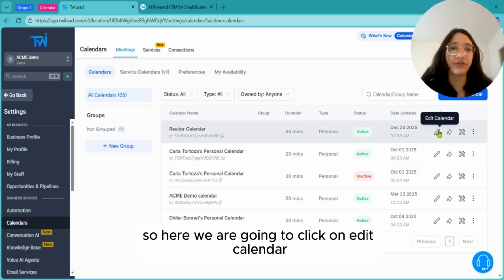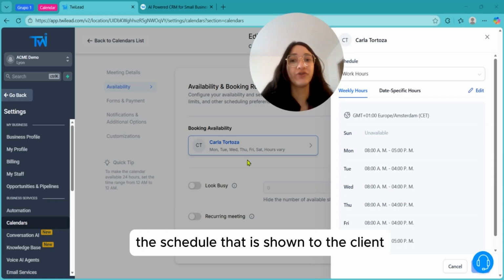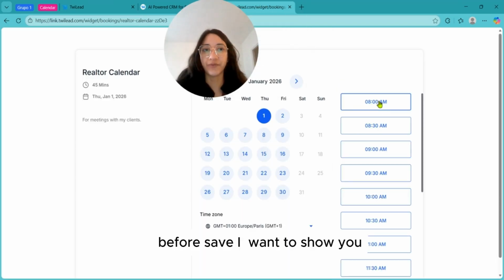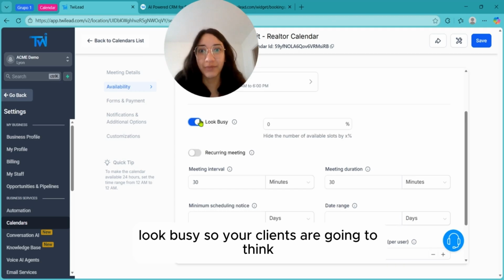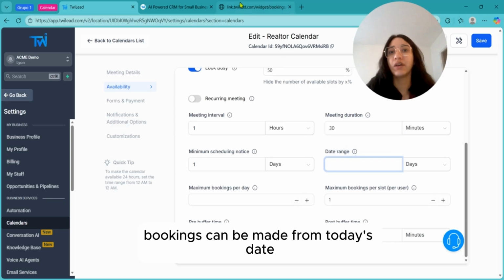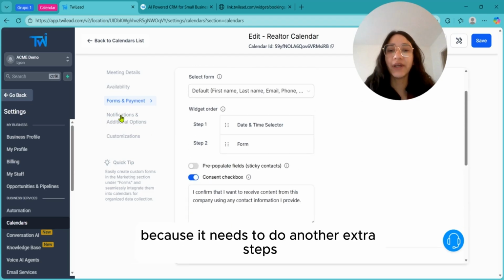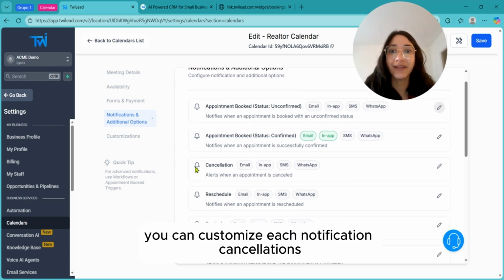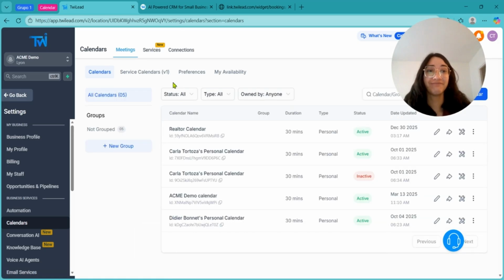How to Customize your TwiLead Calendar-Easy Tutorial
Do you want to update your availability, add your logo or apply brand colors to your TwiLead Calendar?

In this tutorial, you’ll learn exactly how to customize your calendar so it looks professional and matches your brand.

🔍You’ll also discover how to:

Automate notifications for you and your clients

Integrate online meeting tools like Zoom

Improve your booking experience with simple customization tips